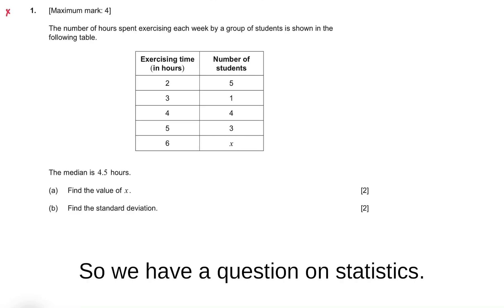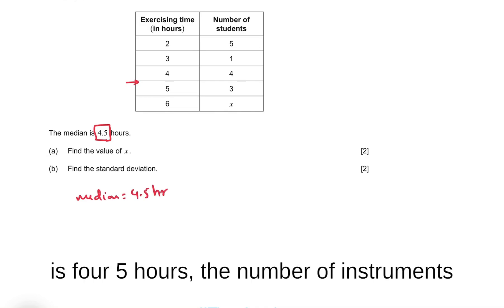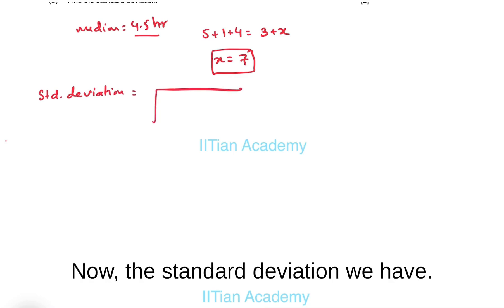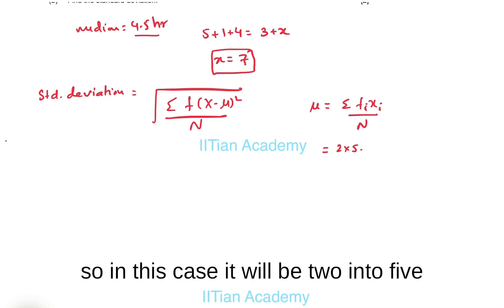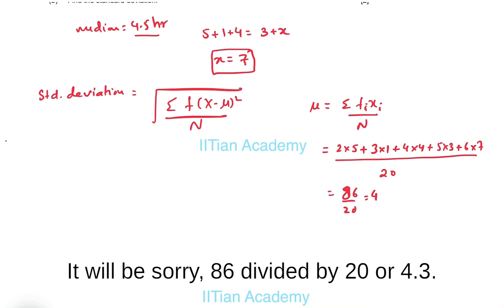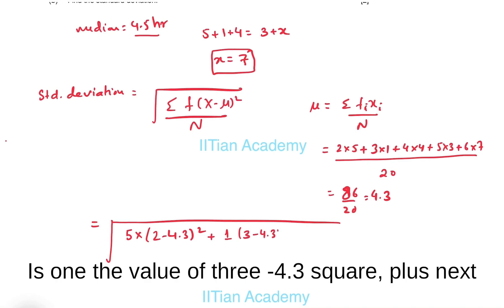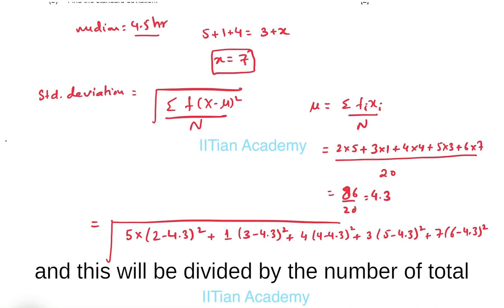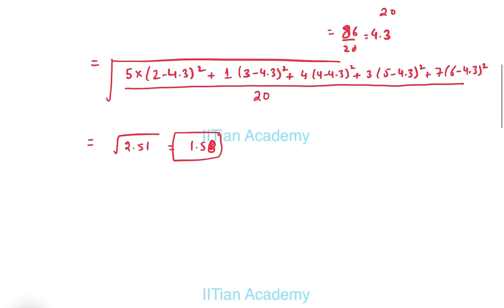M22--TZ_1 MAA SL Paper 2 Question 2 with Solution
M22--TZ_1 MAA SL Paper 2 Question 2 with Solution Note: Same Question in HL Paper 2 Q.1 . For Complete IB Courses, Lessons , Past Years Question and Practice,